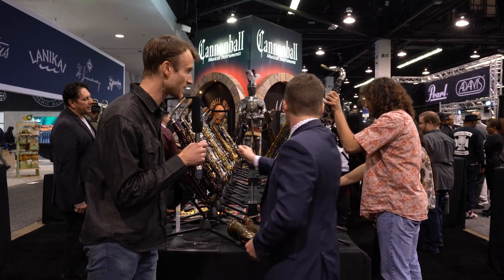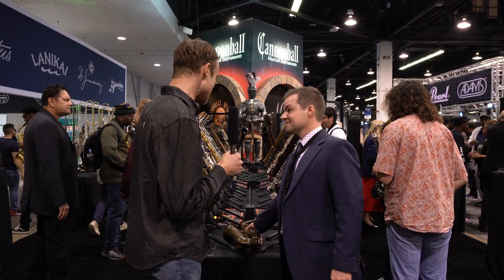Cannonball Saxophones - NAMM 2020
Ryan Lillywhite talks to Jim about our latest additions to the sax.co.uk store, whilst Marcus Miller runs off with our saxophone.